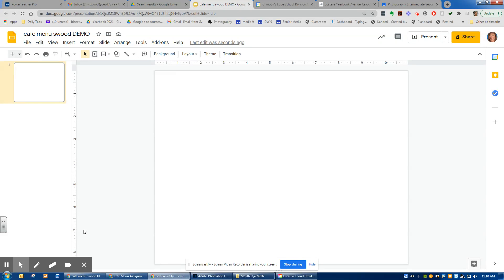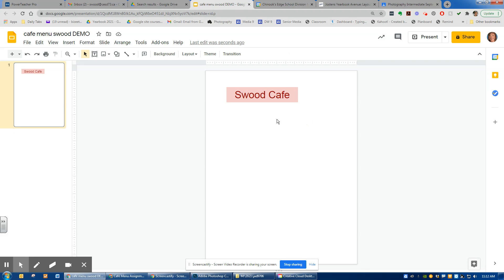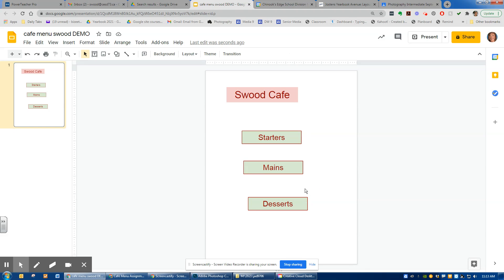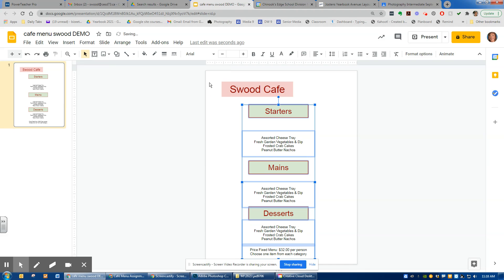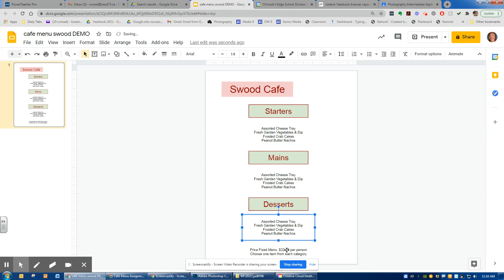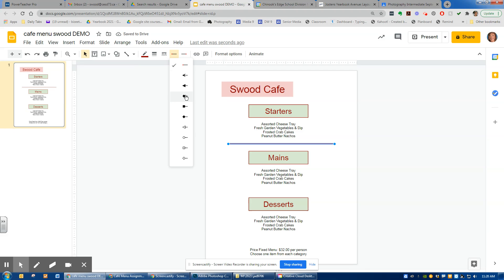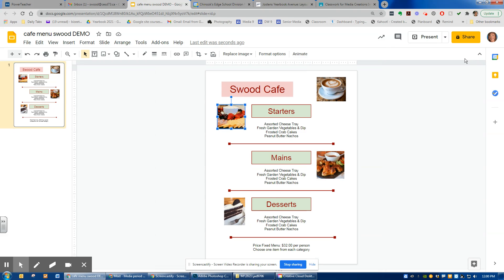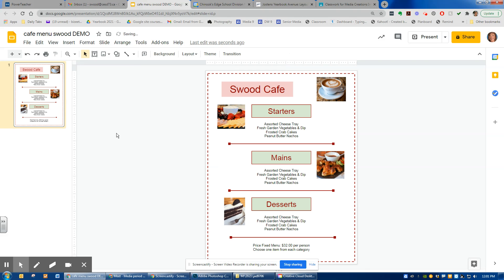Cafe menu DEMO (Google Slides)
Demo of how to make a quick menu using Google Slides. Created this for my students during COVID online learning. Uses text boxes, alignment, distribution, lines, page border.

Find more teaching resources at:
TPT Store